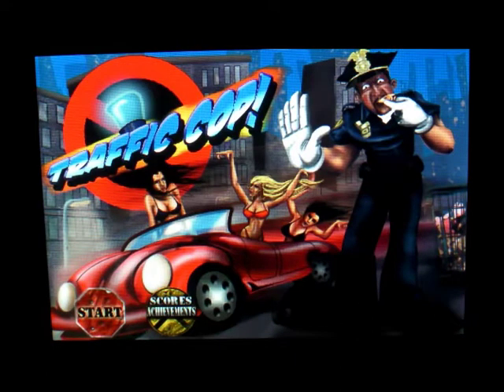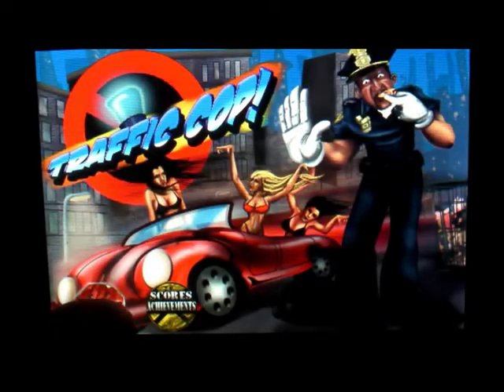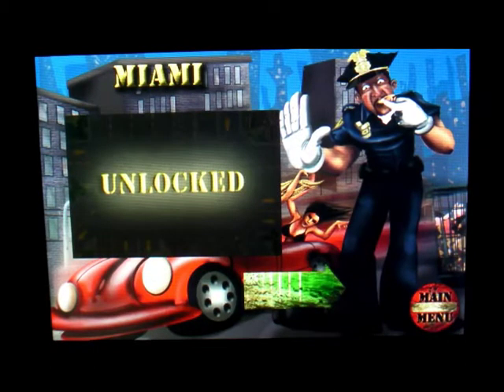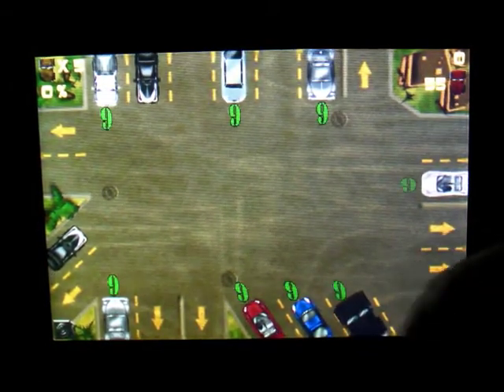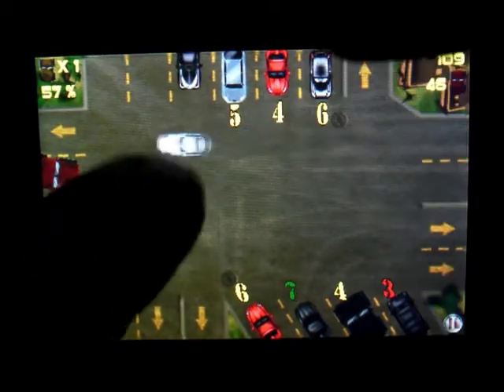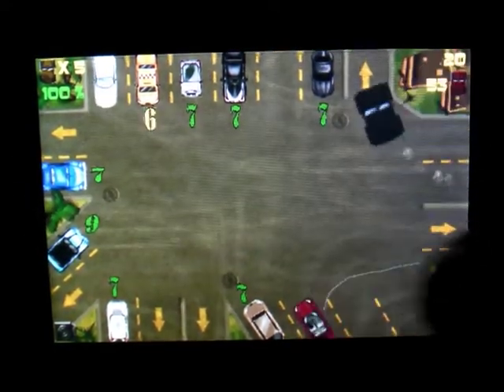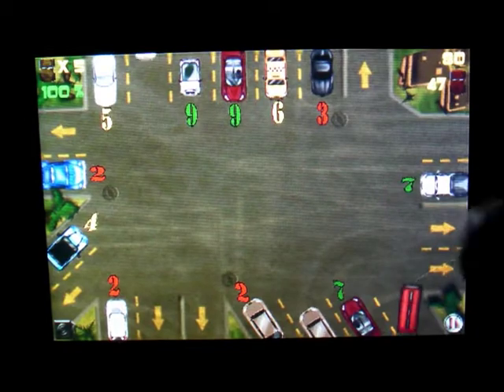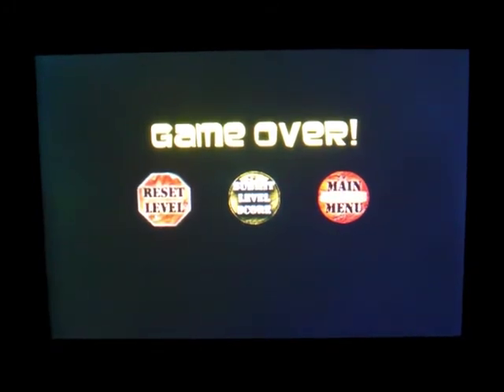Traffic Cop app review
Traffic Traffic Traffic! Is there anything worse? Well its time for you to take control of the situation. As an upcoming traffic cop its your job to make sure cars are directed to their proper destinations safely and timely! Cars can crash with each other and stop, so you must be able to negotiate around crashed cars too! Beware, drivers will get impatient and simply go on their own if you wait to long! Being a Traffic Cop might be a tough job, but all you have to do is drag the cars to open lanes. How hard can it be?